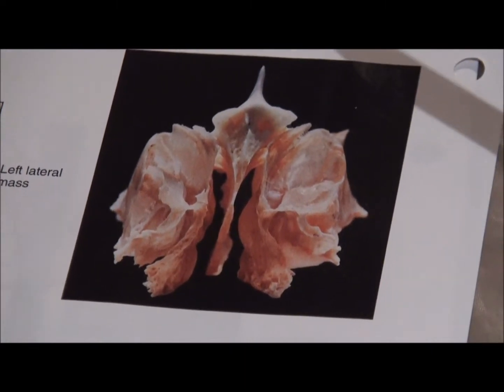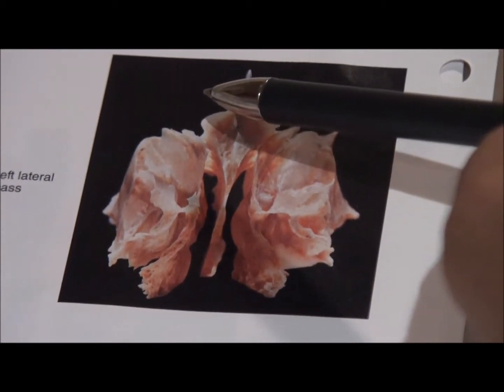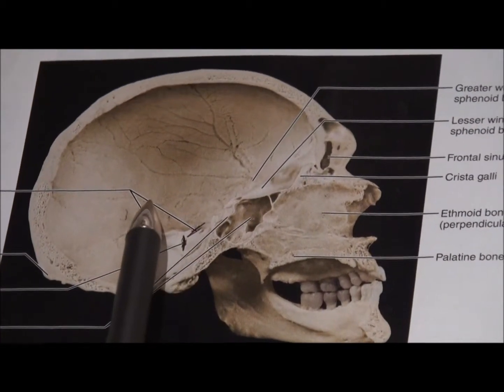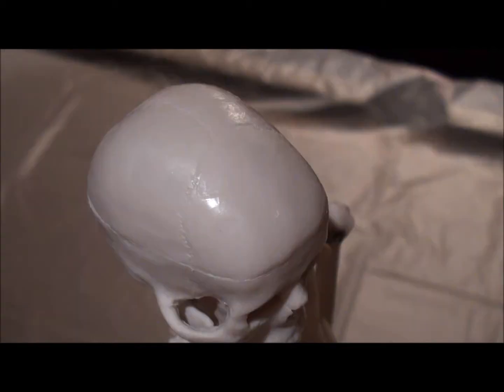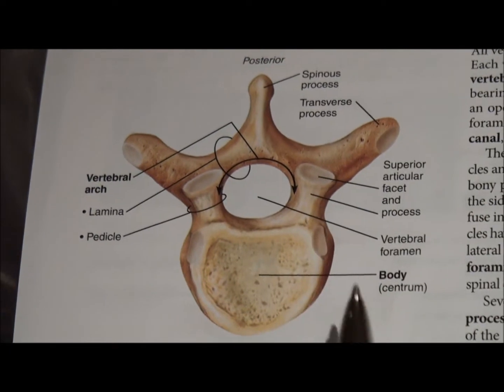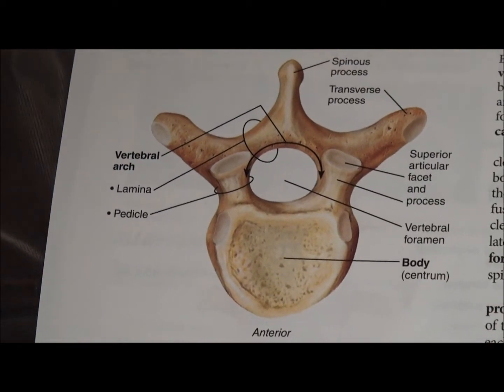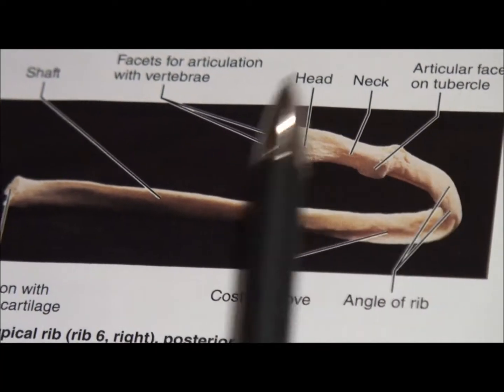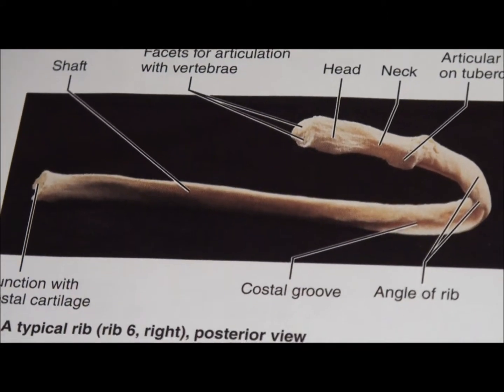The Axial Bone Video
Fred Hopkins